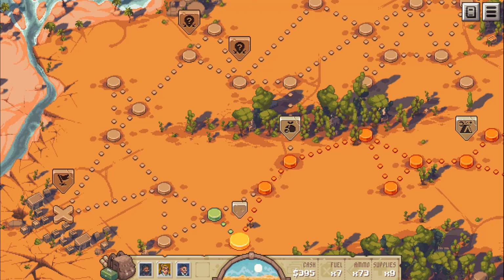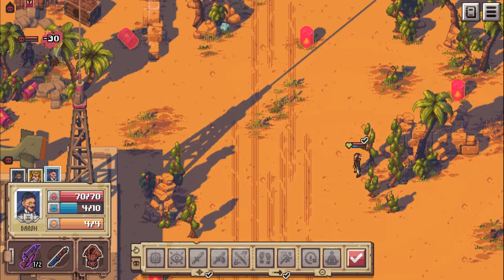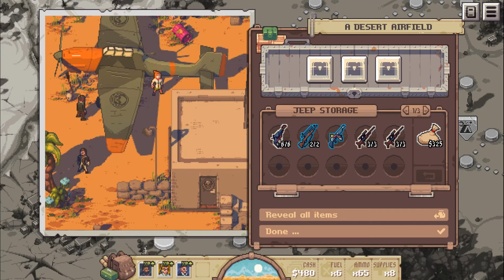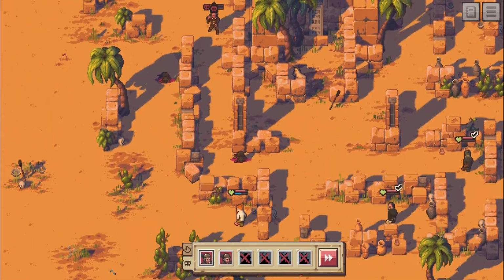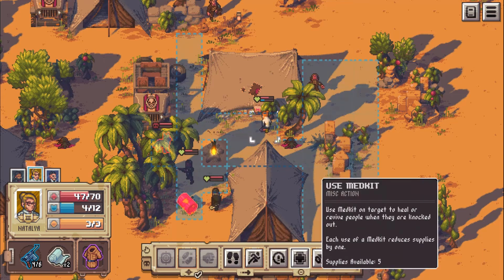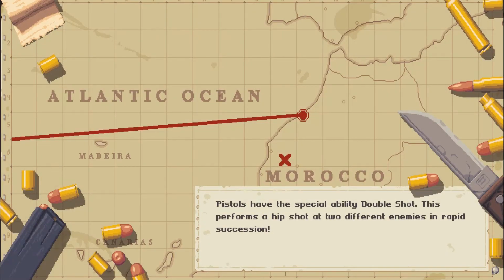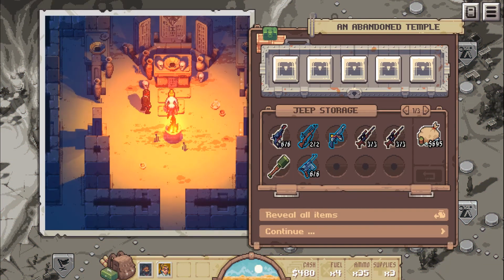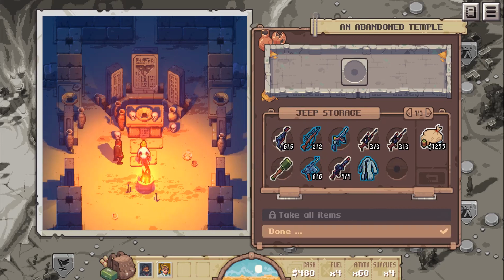Let's Fail Pathway | Ep. 4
Um so, I made an oopsie...You'll know when you see it.